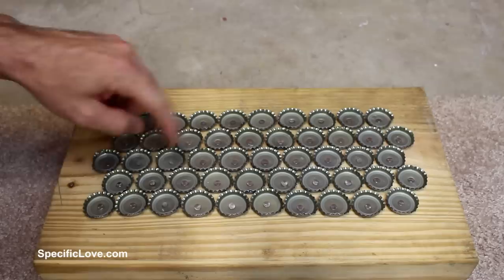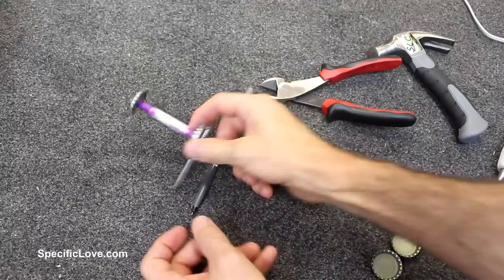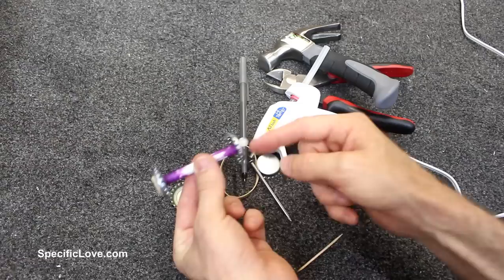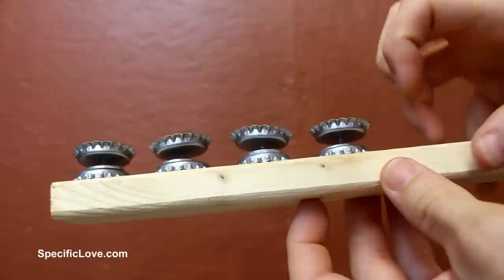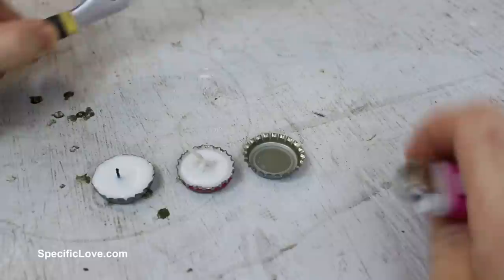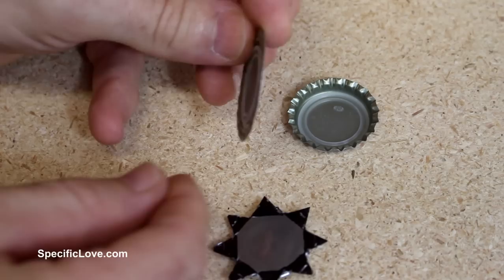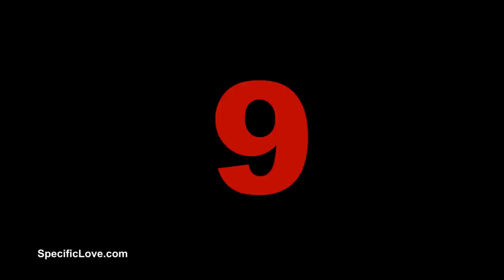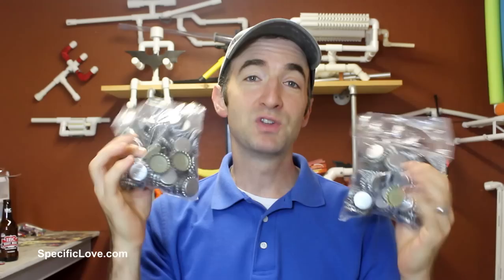10 Bottle Cap Hacks (Metal)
10 Bottle Cap Hacks
Here are 10 great ways to use those metal bottle caps you take off your favorite beverage.

Use of video content for personal projects is at your own risk. Your results may vary depending on type of materials, your craftsmanship, and tools at hand. We are not responsible for any damages or injuries that might occur.

Music is from the YouTube Music Library

The Ultimate Life Hack
John 3:16-17